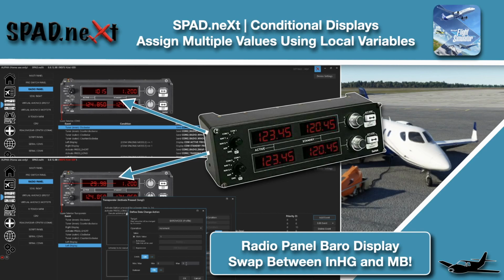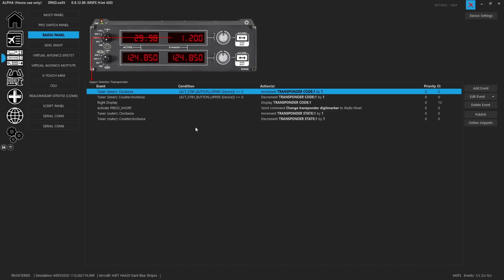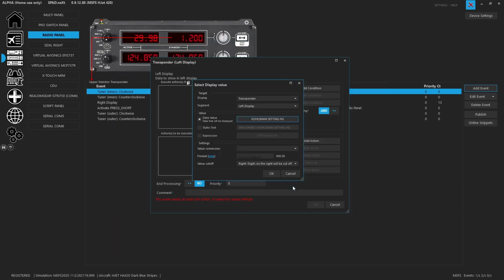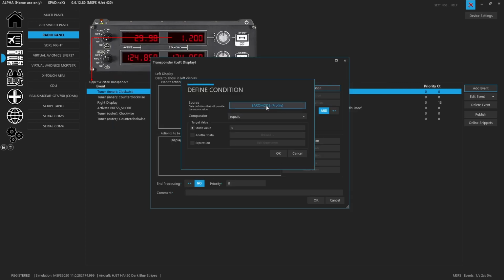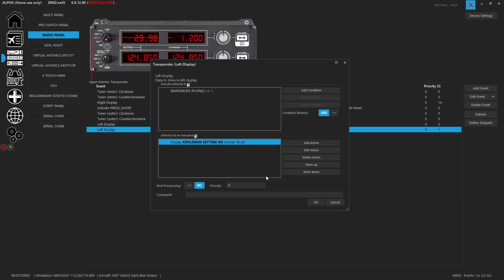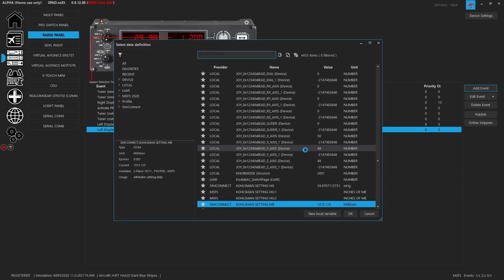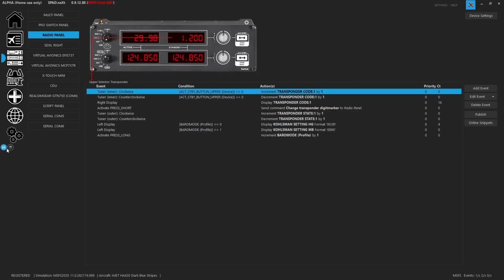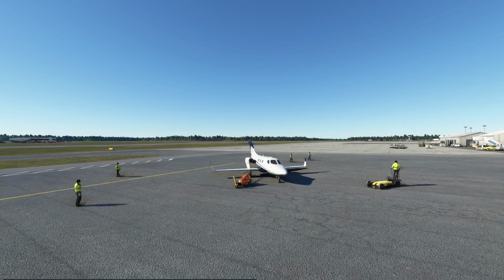MSFS | SPAD.neXt | Conditional Displays | Logitech Radio Panel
In this Video we look at using a Local Variable to change what the Radio panel will display.  Now we can toggle the display between In/HG and MB for the BARO as the example.

To do this we make a Local Variable and toggle it's value with a button press!

00:00 Intro
00:23 Purpose of the Video
00:44 Setting up the First Display
01:06 Using the Format Feature
01:17 Applying a Condition
01:26 Create Local Variable for Condition
01:53 Copy - Paste - Edit
02:00 Second Display Value based on Condition
02:25 Long Press to "toggle" the Local Variable
03:39 Outro